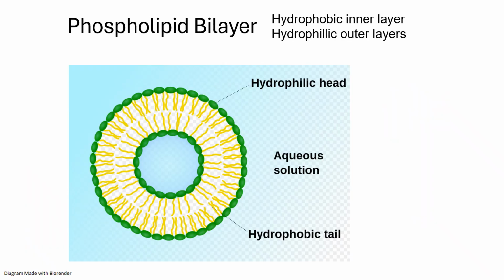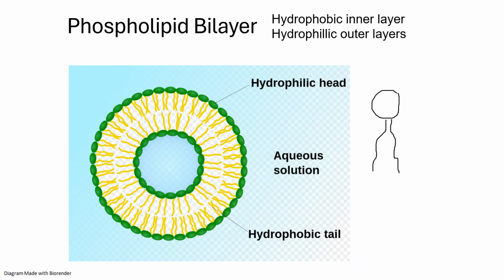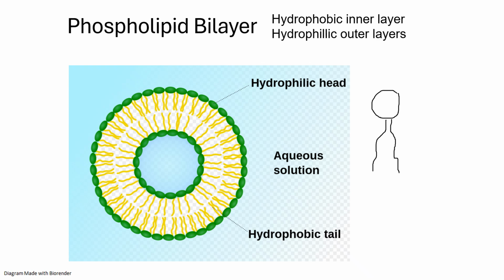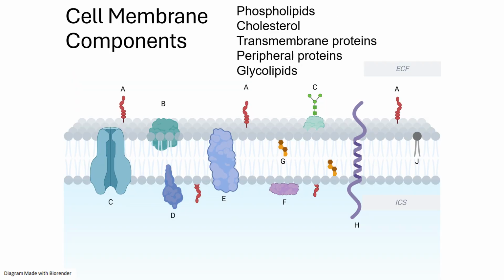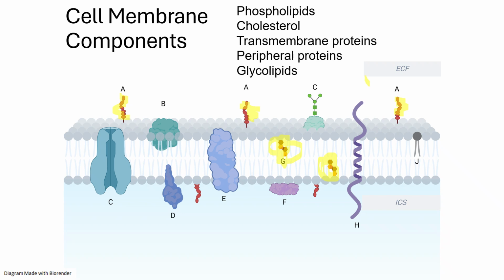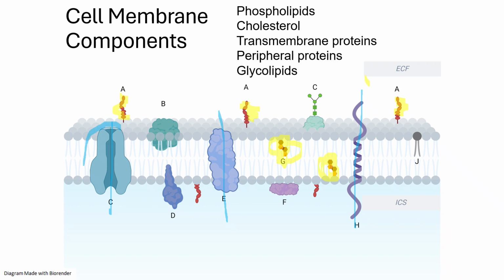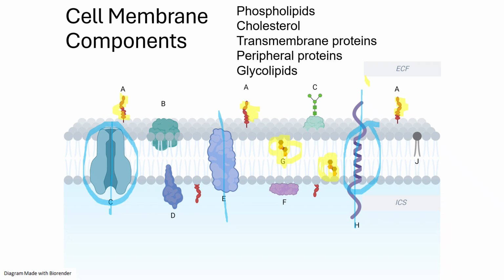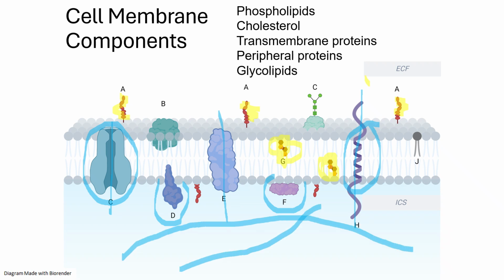Plasma Membrane Structure